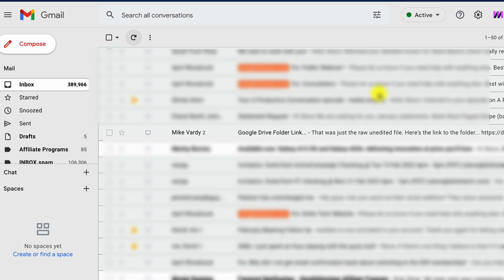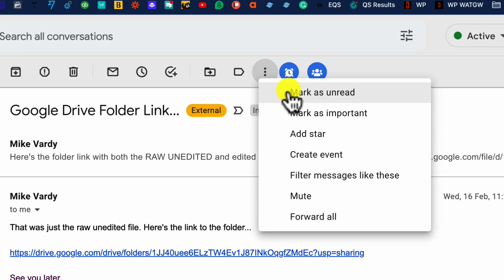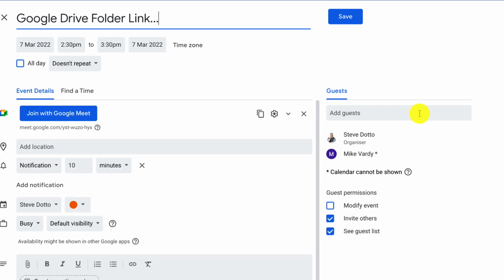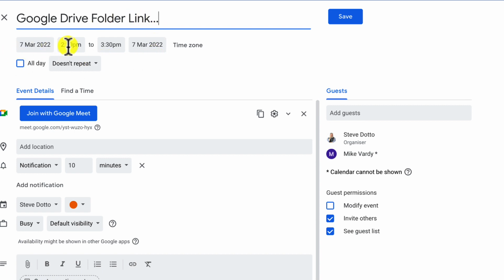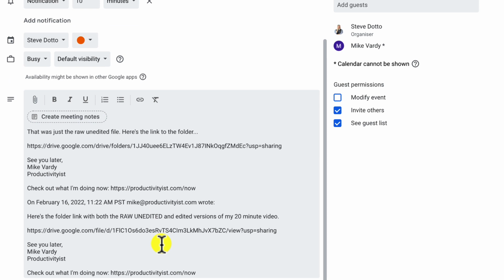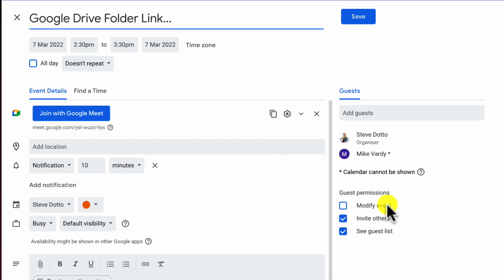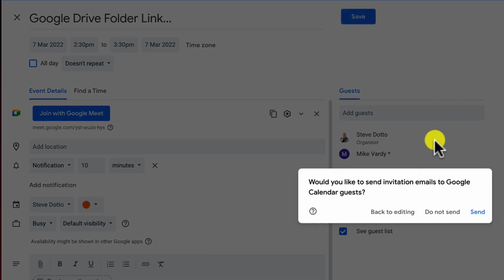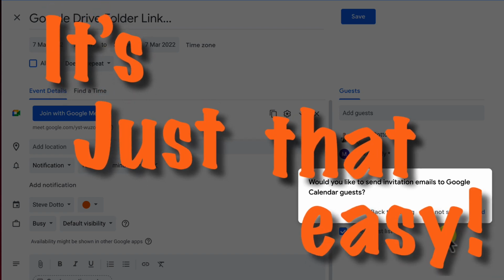How to turn an Email into a Calendar Event 2025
Gmail, Google Calendar integration.
How to convert an email into a Google calendar event
Can I make an email a calendar entry
how do I automatically take an email and make it a calendar?

00:00 Introduction
00:16 More menu to create an event
00:34 Editing the event
00:41 Guests for event